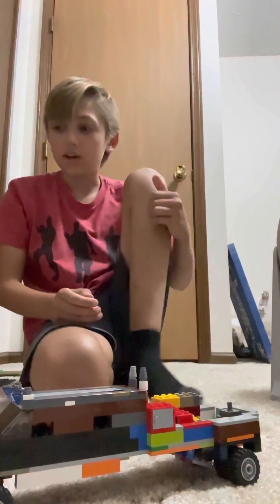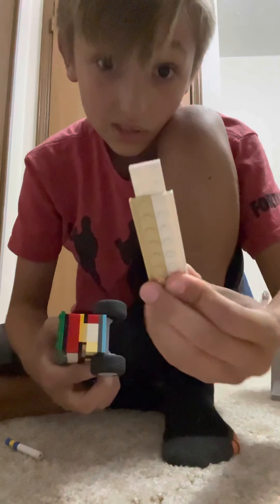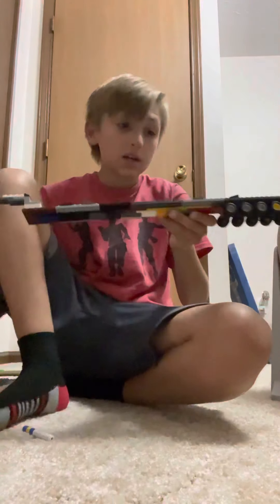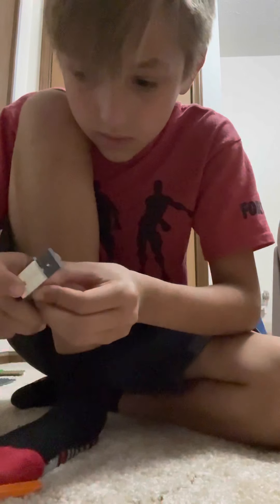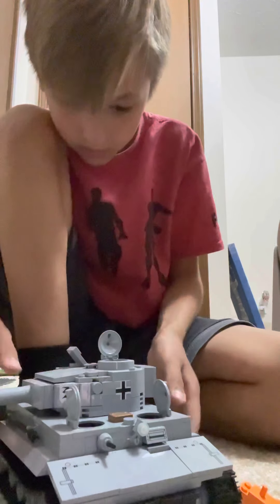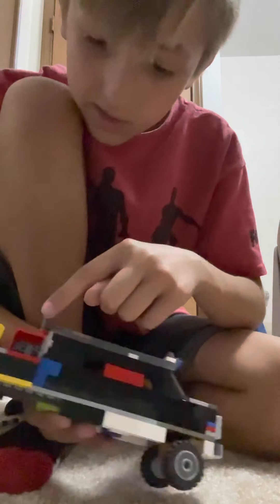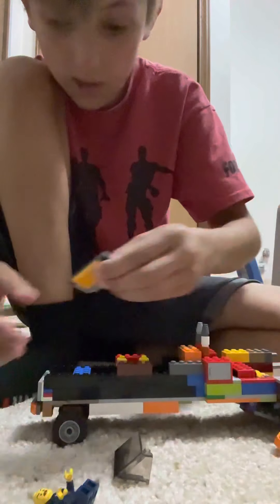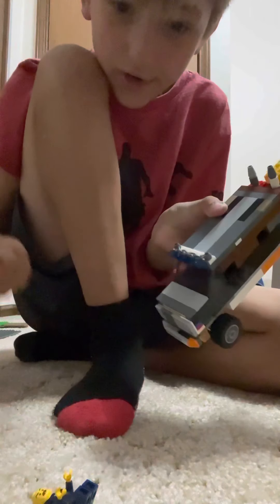Gooseneck trailer with drag car and tank with welding truck with a lifted truck on 35s with 88 Chevy